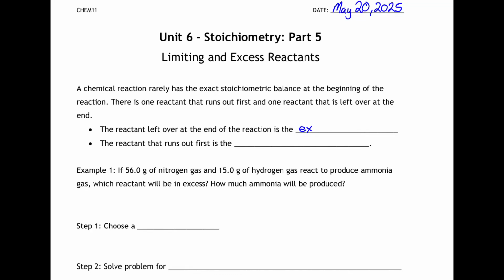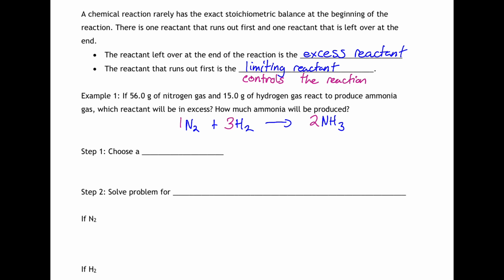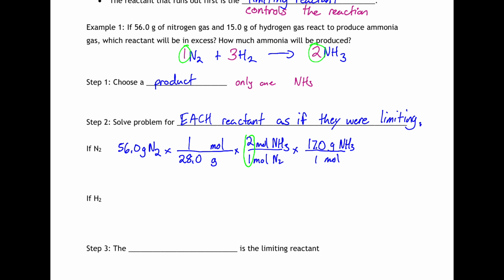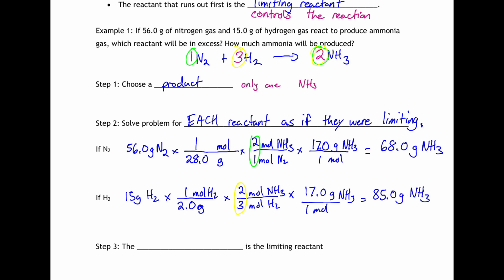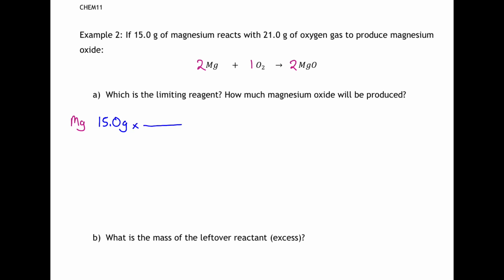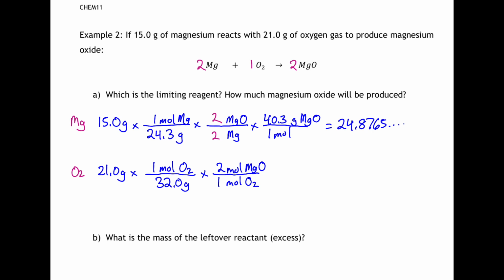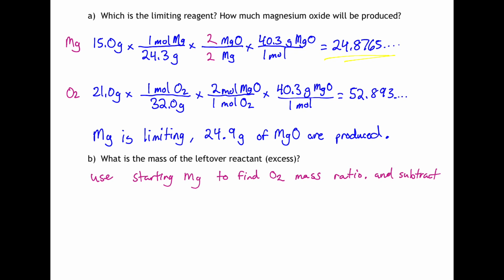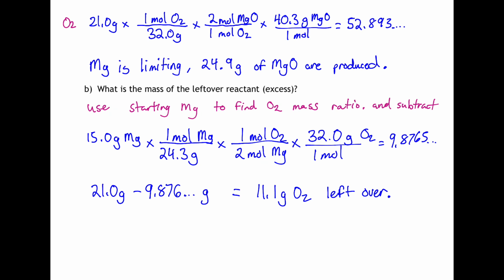Stoichiometry 5 limiting and excess reactants